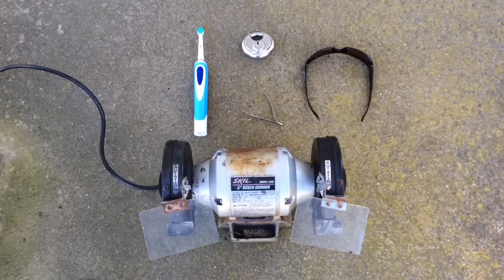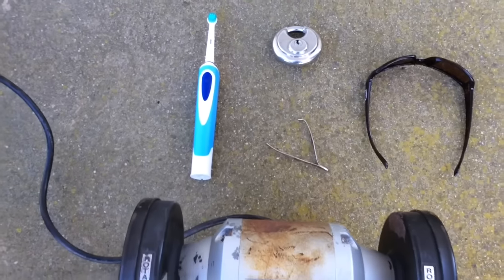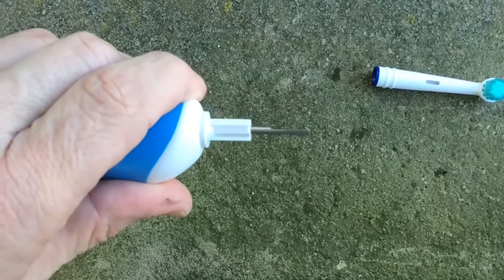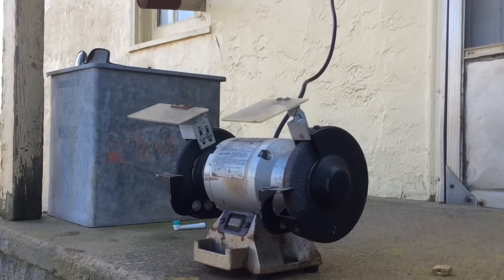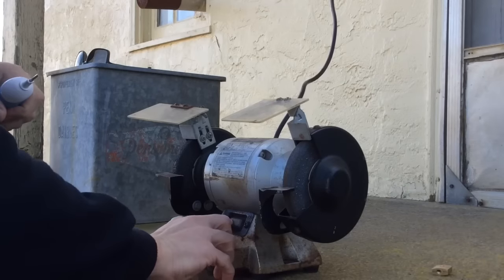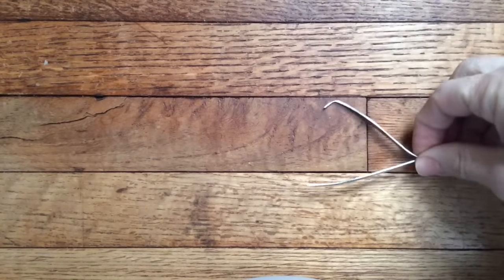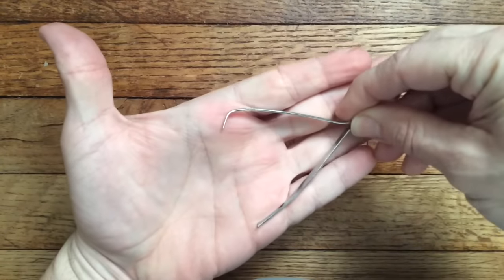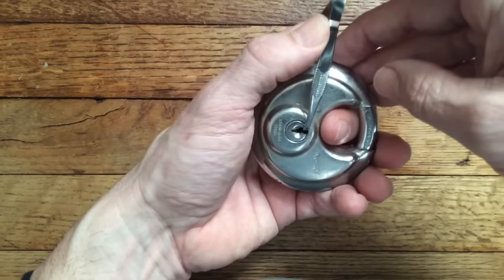How To Pick A Lock With Electric Toothbrush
How to turn toothbrush into electric lock pick